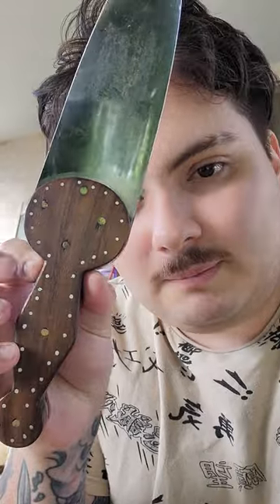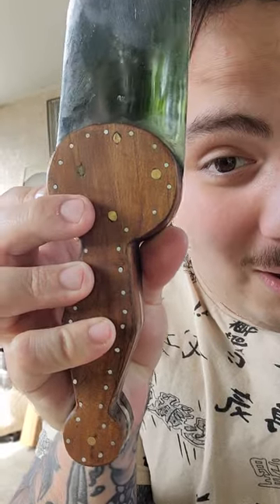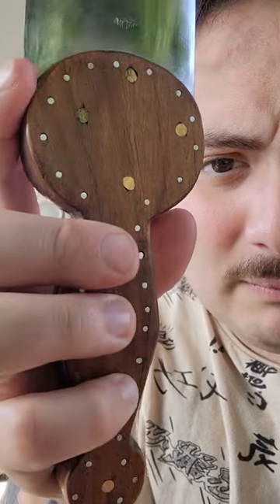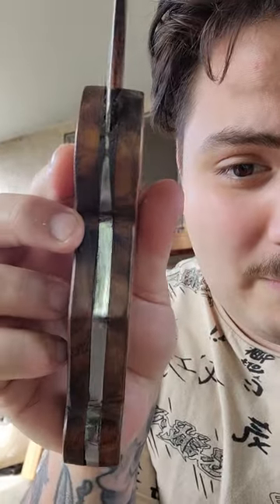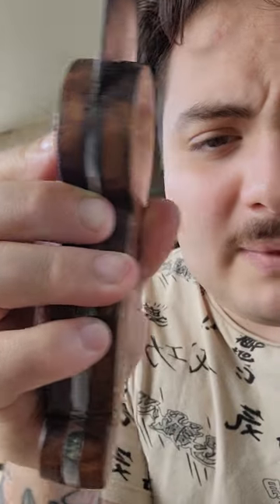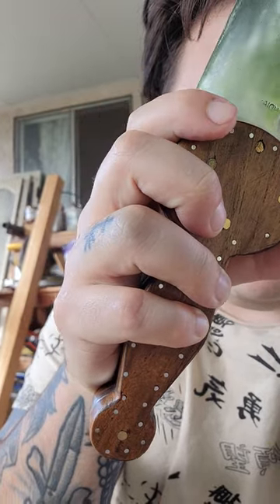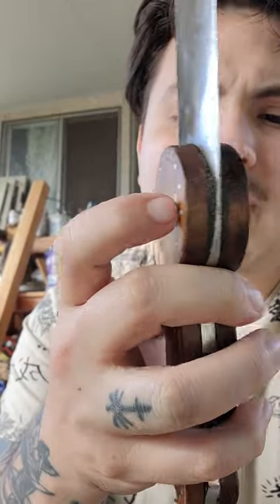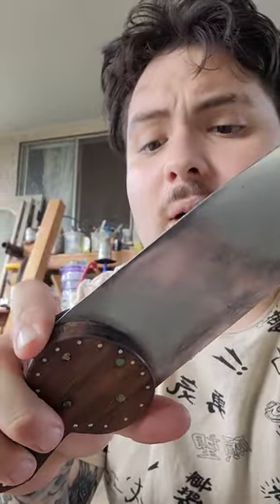Northern Plains Dagger From Crazy Crow Trading Post.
A quick visual review before I absolutely destroy this knife.